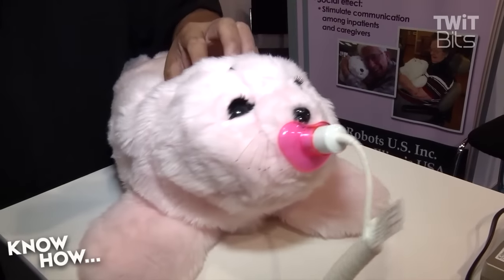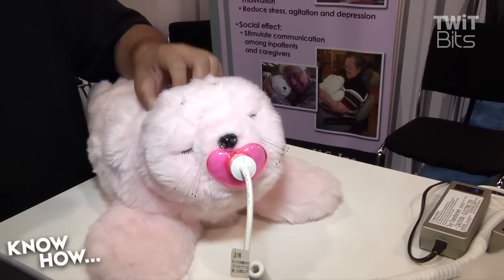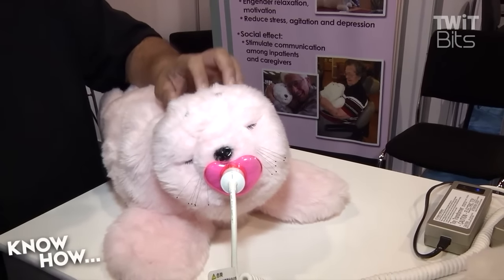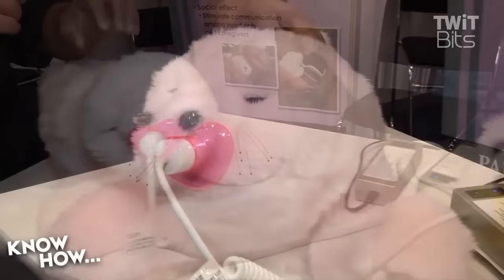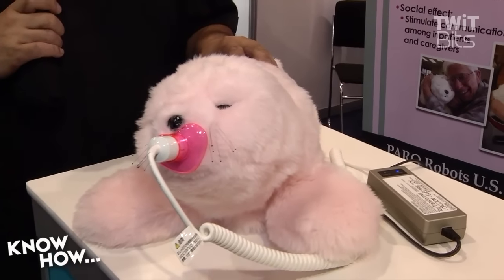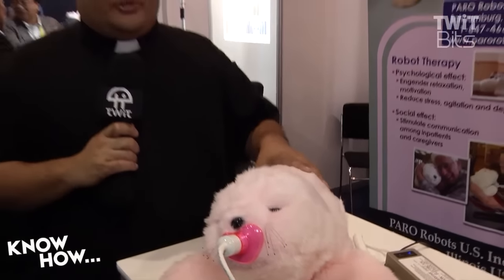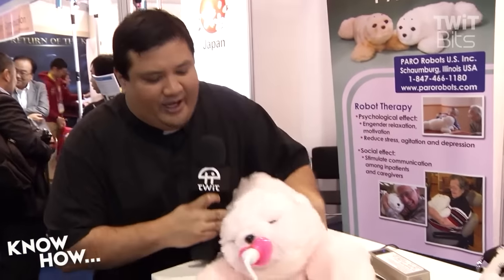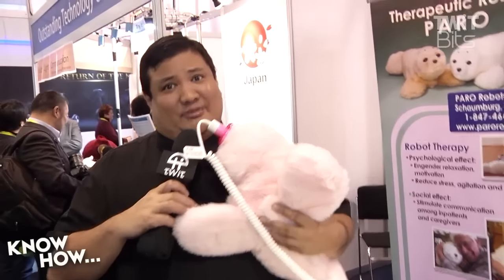Paro the Robot for Therapy!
Padre has something weird from the medical world, a robot plush animal that will help sooth the pain of any patient.